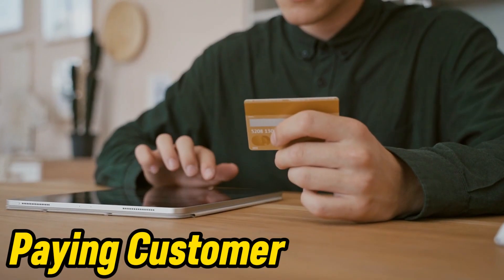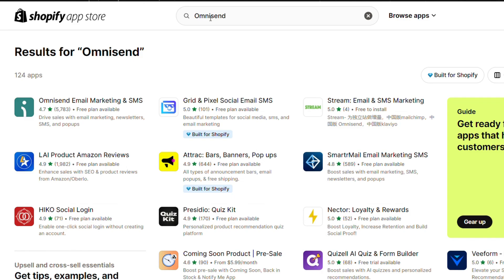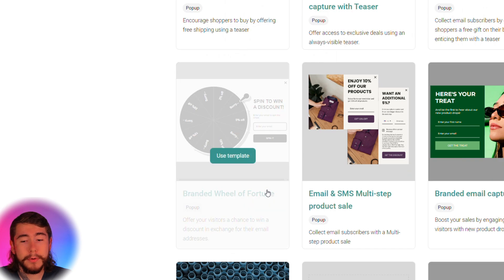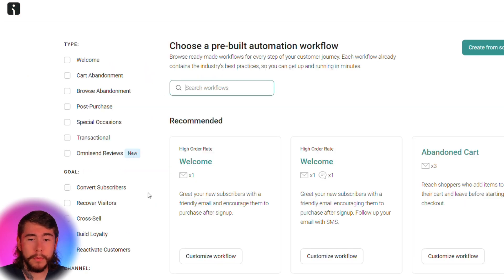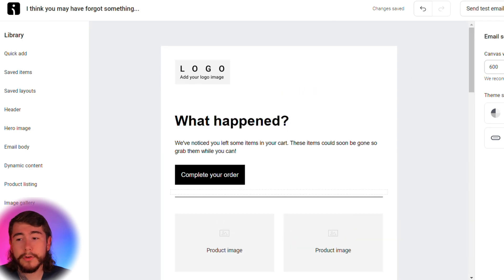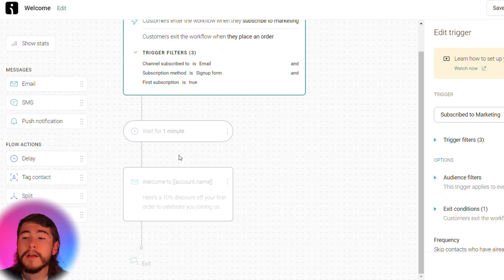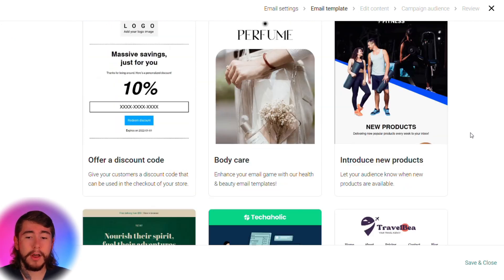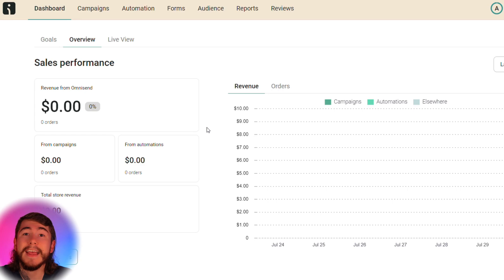Email Marketing for Shopify Dropshipping - Full Tutorial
In this video, I show you how to get started with email marketing for your Shopify dropshipping store in 2024. Email marketing is an essential strategy to generate more ecommerce sales, and knowing the right way to do it is key to your success.

Let Connect!

0:00 - Intro To Email Marketing
2:58 - Creating a Sign-Up Form
4:30 - Abandoned Cart
7:34 - Welcome Series
8:43 - Promotional Emails & SMS Campaigns
13:17 - Final Thoughts & Helpful Links